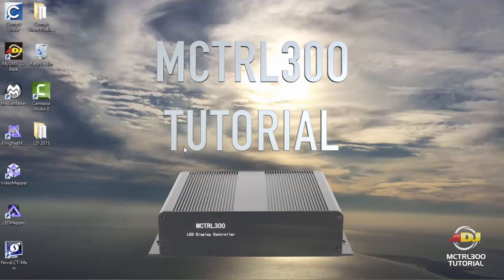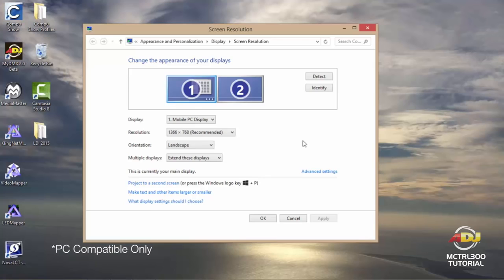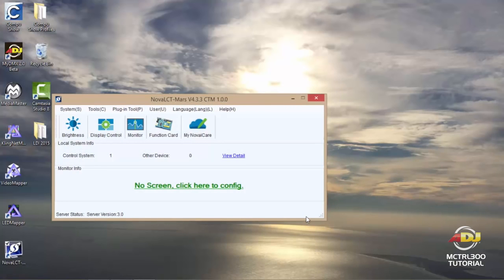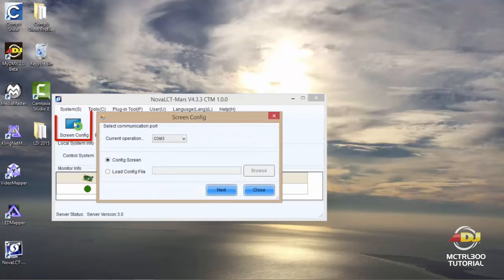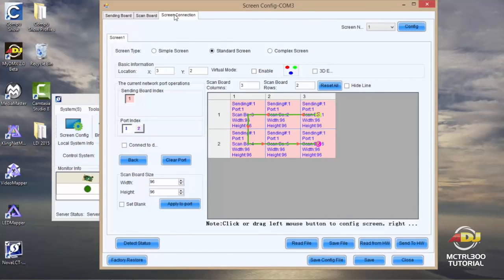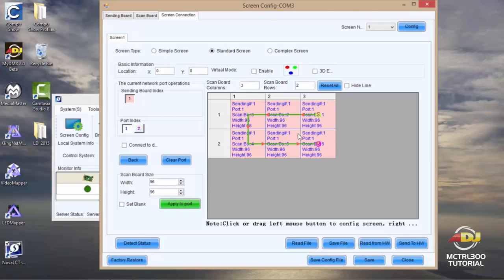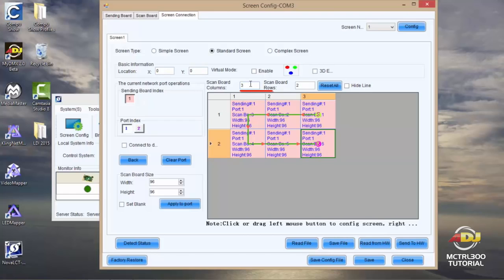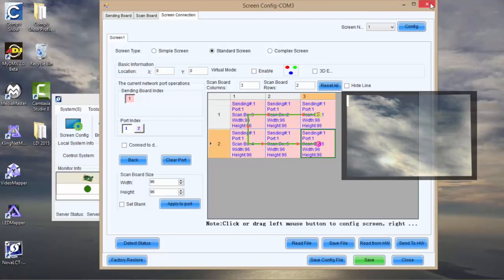ADJ MCTRL300 Tutorial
Specifications

• Control Mode: Synchronous Display with Control PC by DVI

• Frame Update Frequency: 50-60Hz

• Scan Mode: 1/12 Duty

• Refresh Rate: 1200Hz

• Support Input: Composite, S-Video, Component, VGA, DVI,

  HDMI, HD_SDI

• Control Distance: Ethernet Cable -100m or Fiber Optic-120m

• Support VGA Mode: 1280 x 1024, 1024 x 1200, 1600 x 848, 1920 x 712, 2048 x 668

• Brightness Correction: Pixel, Module, Cabinet

* Requires a computer (sold separately)

Details
The MCTRL-300 is a controller for ADJ's AV6 LED video panels. It features one DVI signal source input and two RJ45 pixel-data outputs.

The controller is easily configured via USB and it will drive up to 1.3 million pixels supporting the following resolutions: 1280 x 1024, 1024 x 1200, 1600 x 848, 1920 x 712, 2048 x 668.

The MCTRL-300 is an essential accessory for the AV6 video panels.